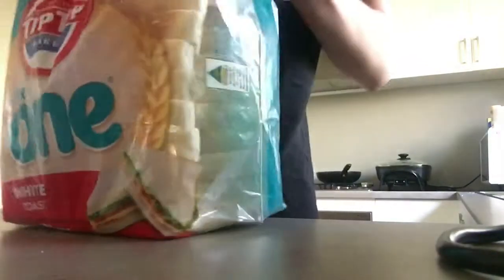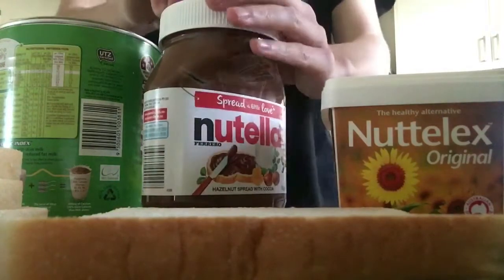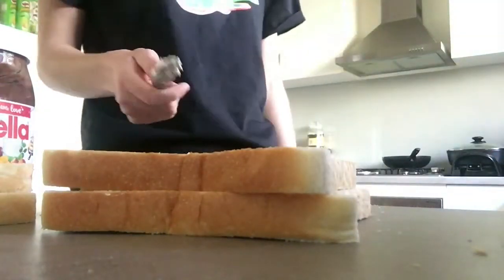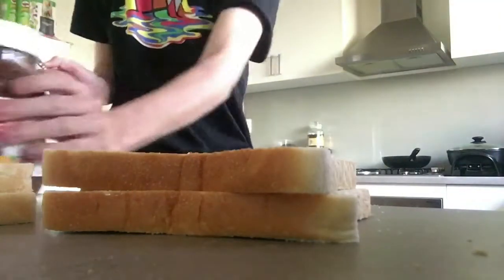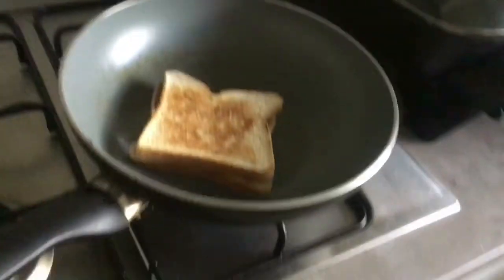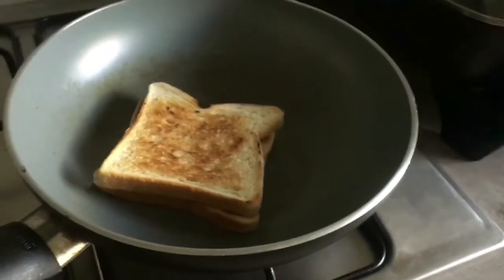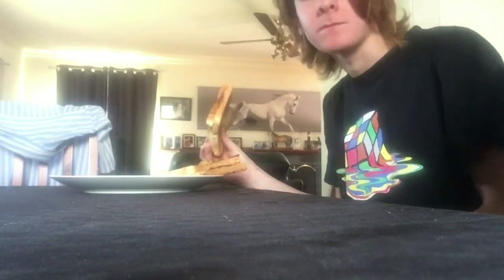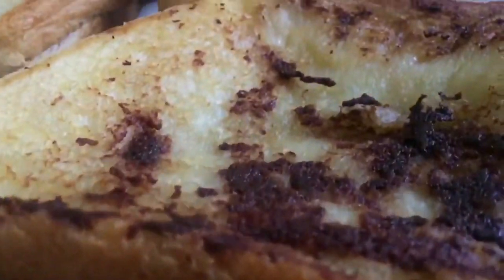My awesome cooking tutorial